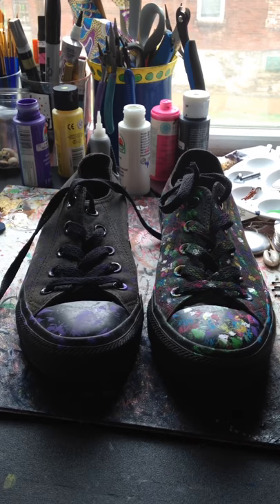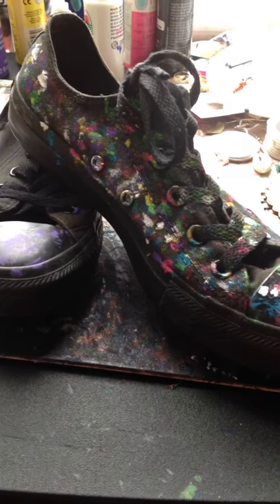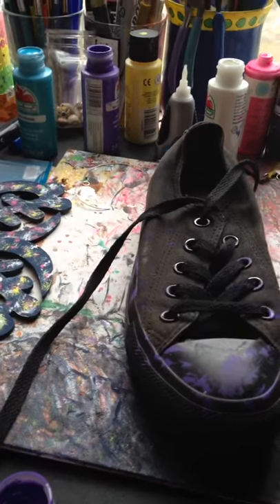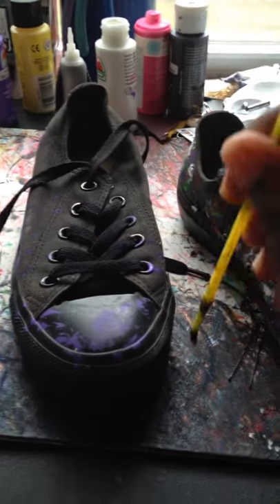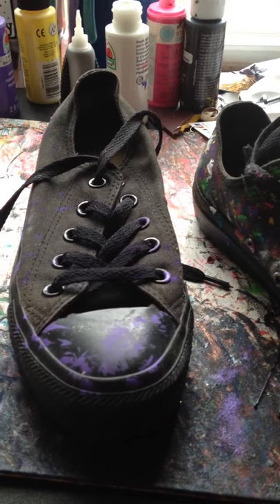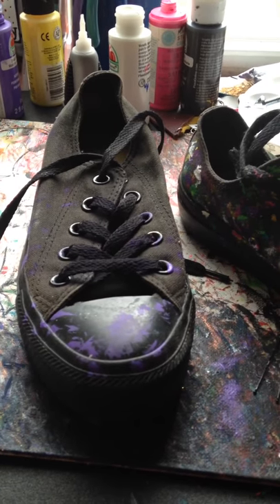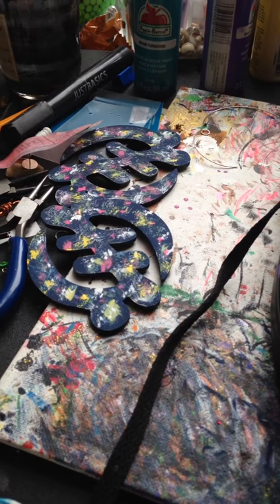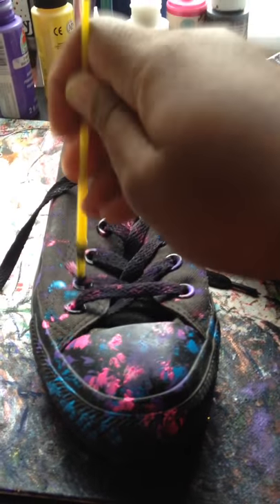Part I Creating paint splattered chucks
Old chucks splattered with paint for a new look